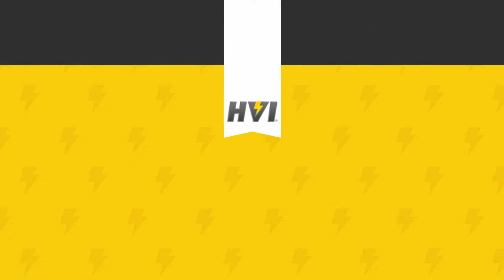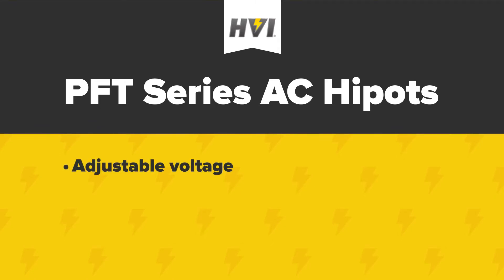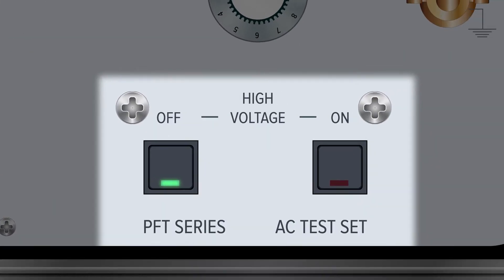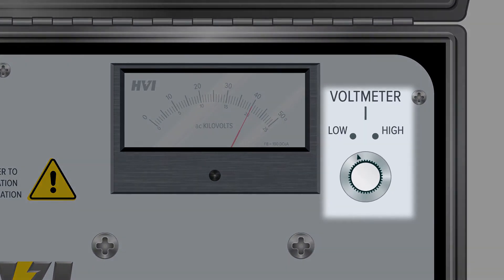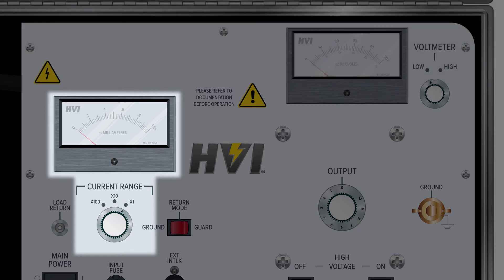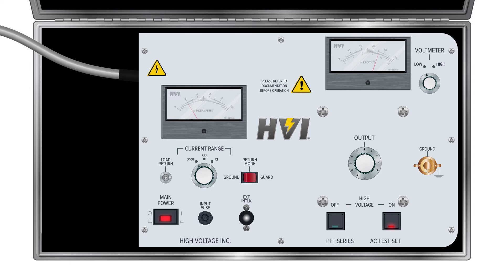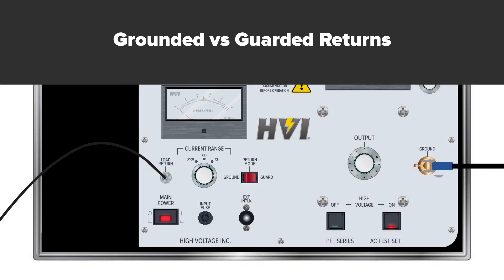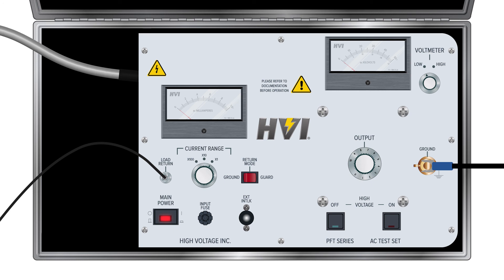PFT Series Product Training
We've created this video to use as a product training tool for the PFT Series products. PFT Series AC hipots test medium and high voltage electrical apparatus: vacuum bottles, hot sticks, motors & generators, rubber gloves, iso-phase bus, switchgear, and other loads requiring AC withstand testing.